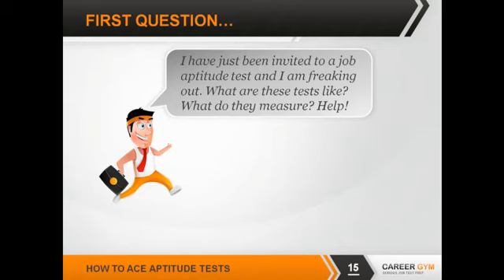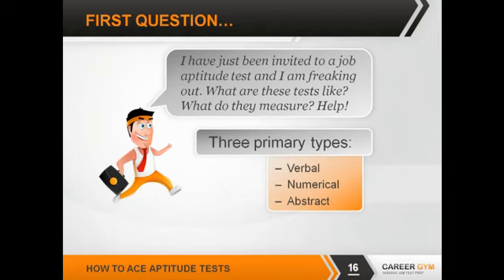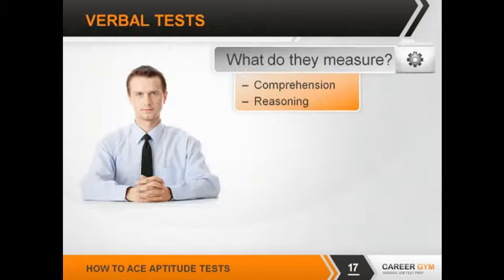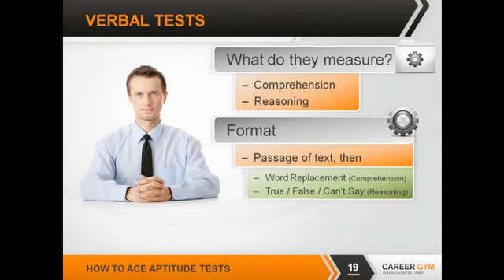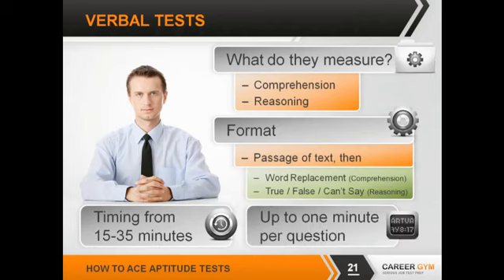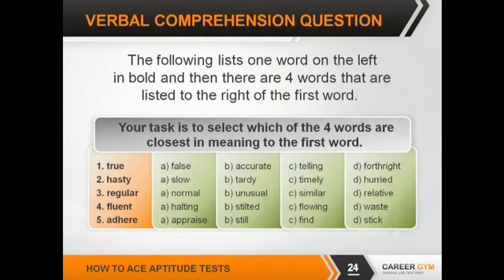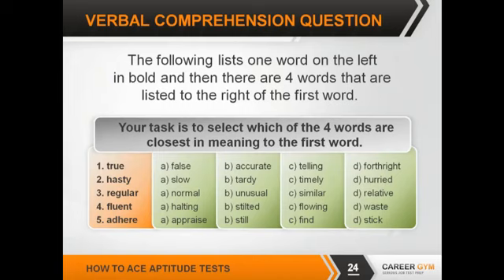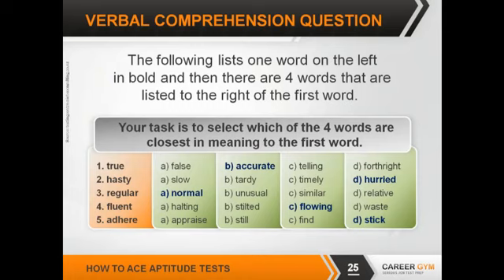Psychometric Test Types - How To Ace Aptitude Tests 2/7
This segment, introduced by chartered occupational psychologist Ben Williams, discusses the types of aptitude tests you will face during the recruitment process. These tests include verbal reasoning, numeracy tests, abstract reasoning tests (which are also called logical reasoning or inductive reasoning) and others.